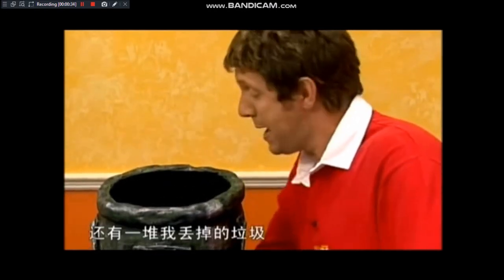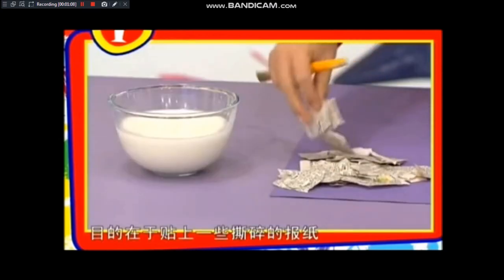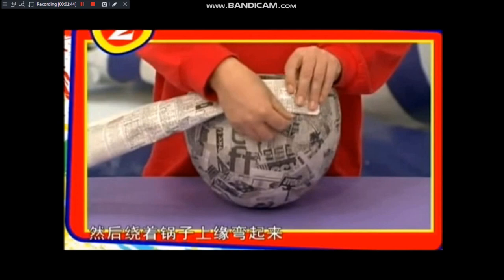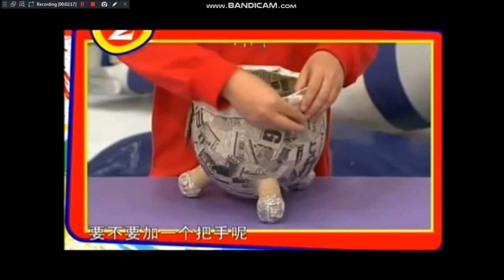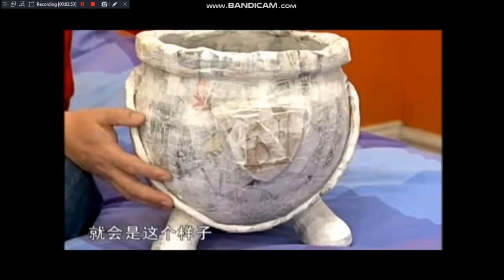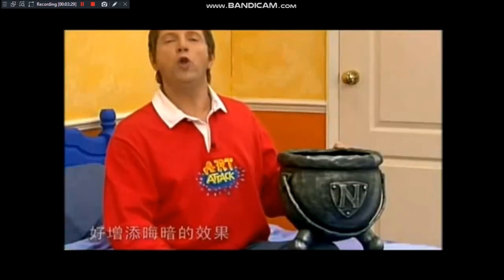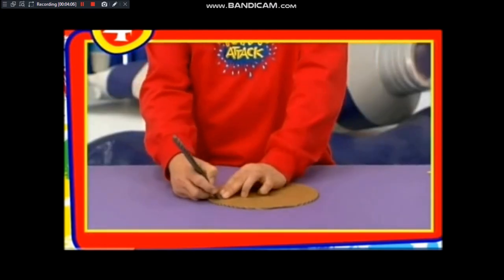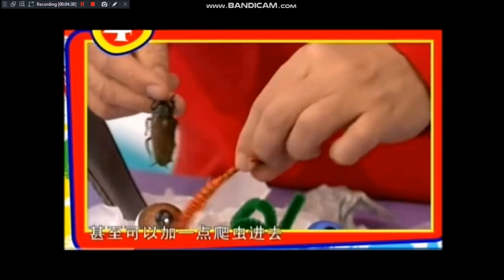Art Attack - Series 17 (2004), Episode 16: “Trash Cauldron” (Chinese Dub)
Chinese Dub of Art Attack - Series 17 (2004), Episode 16: “Trash Cauldron” (Do you have original English audio or are you good at Chinese? Leave in the comments below for audio and subtitles!).